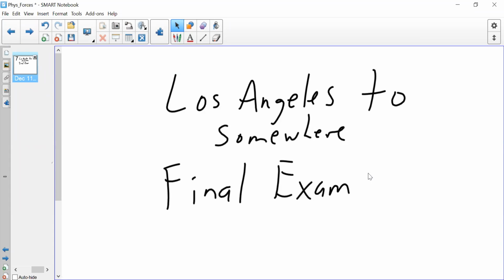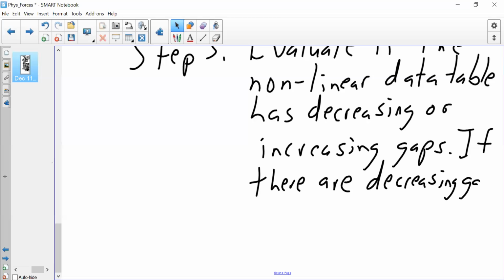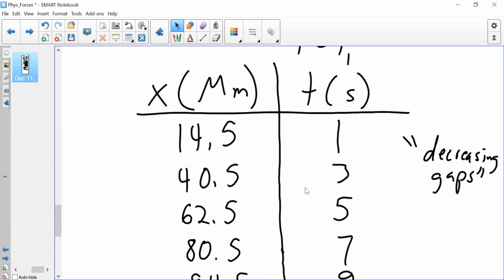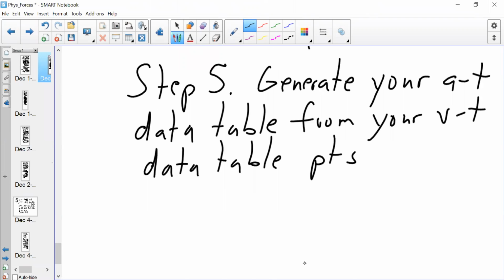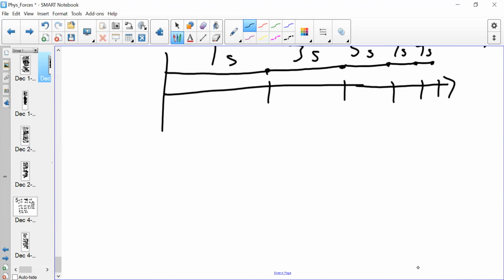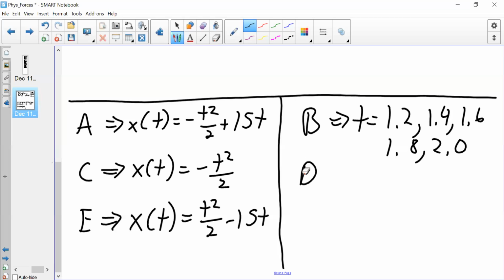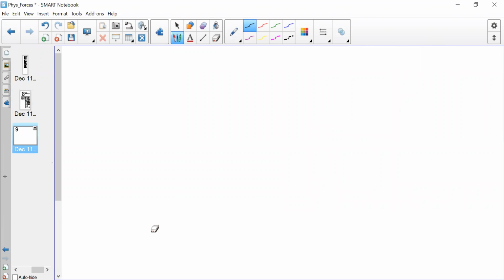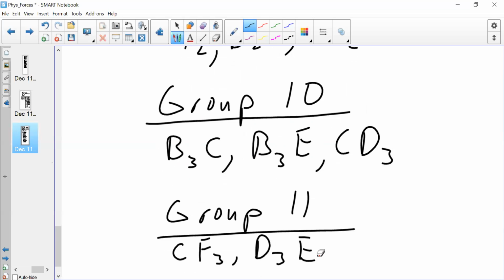Physics FinalExamRev CAPMandForces 2-Part 2 of the Final Exam Review covering CAPM and Forces